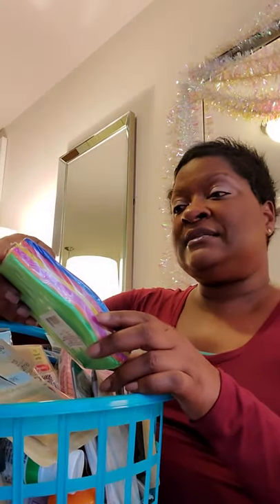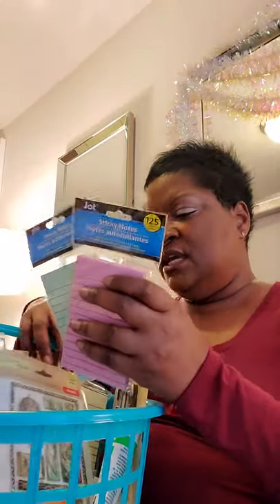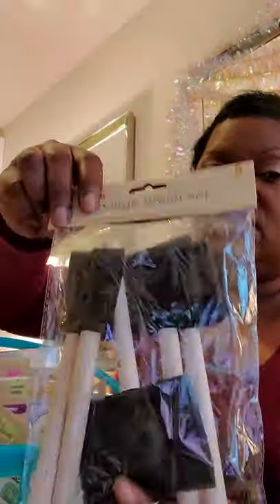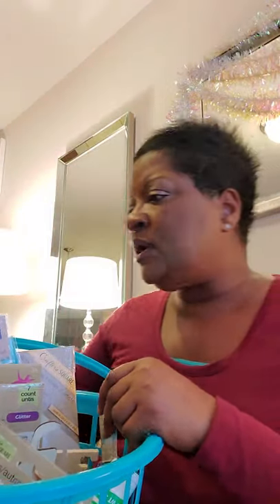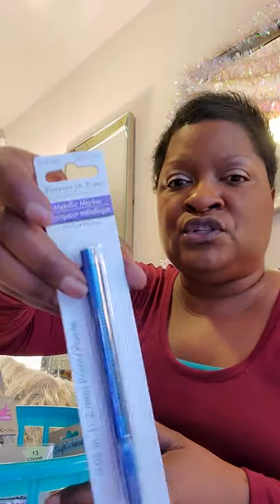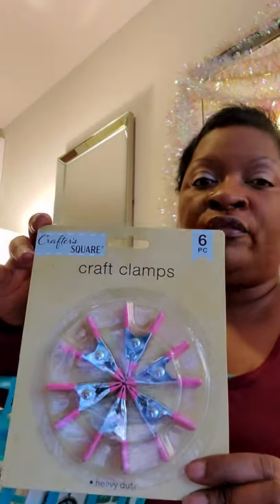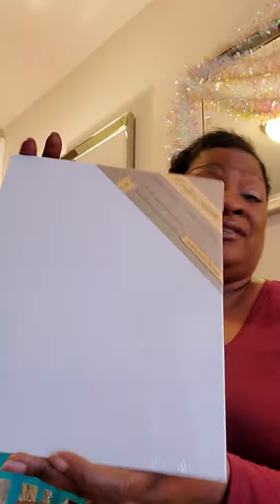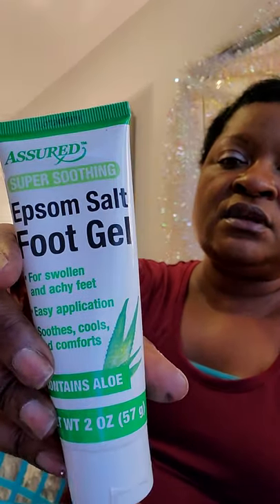DOLLAR TREE 🌳 HAUL ~ Part 2 (May 2020)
"Family Shenanigans Series" Sip-N-Paint Supplies